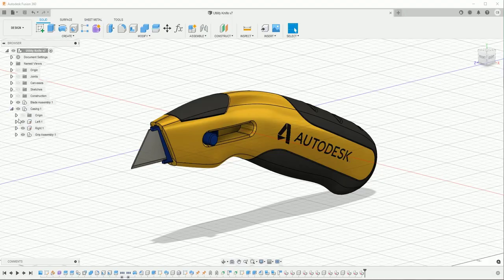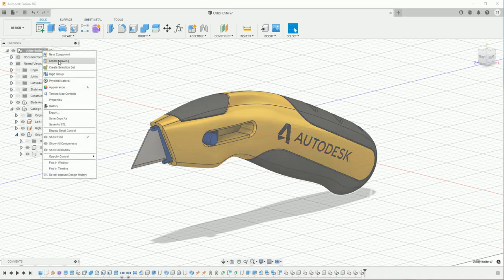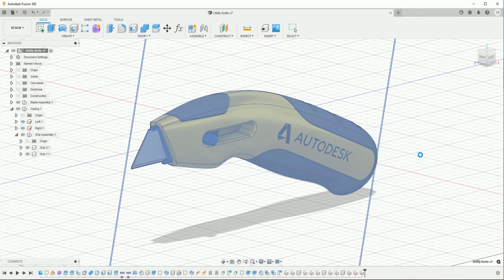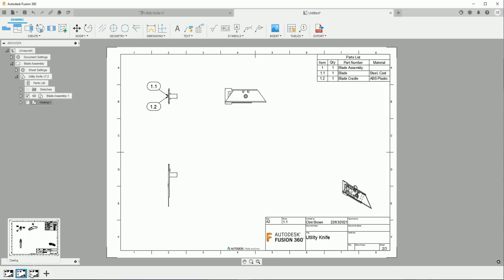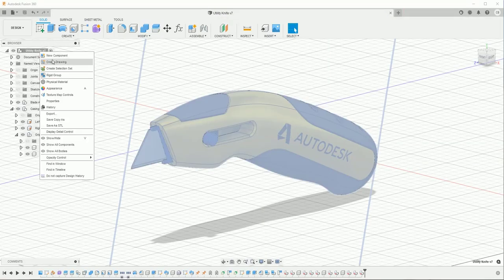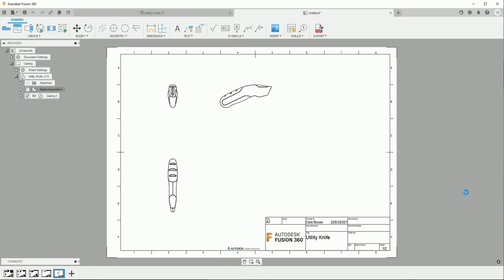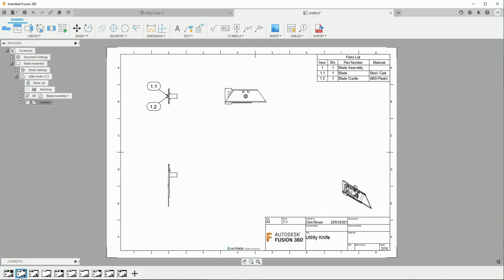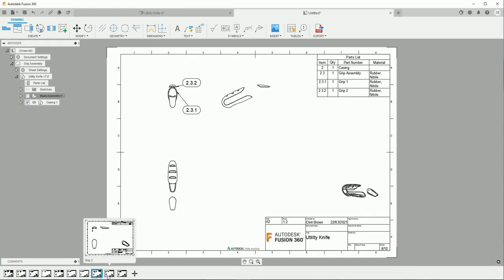Fusion 360 - April 2021- All Level Support for Smart Templates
Make sure to check out the blog post for the full context of the video

One more thing! The sweet tune is the background is courtesy of the extremely talented @Julianjvr